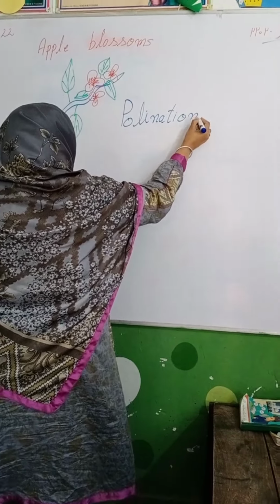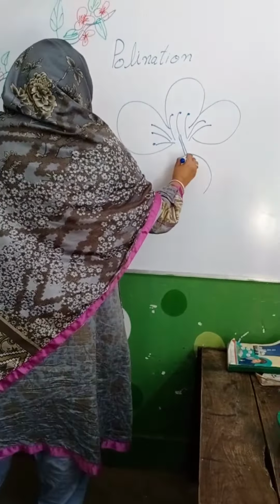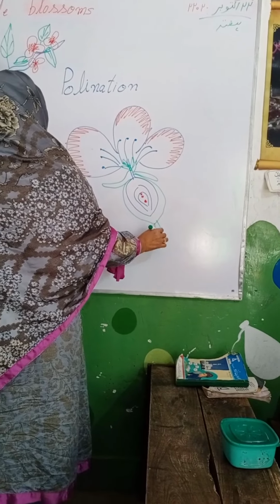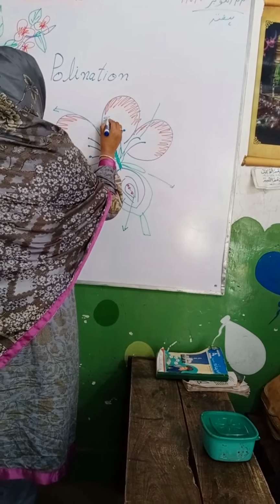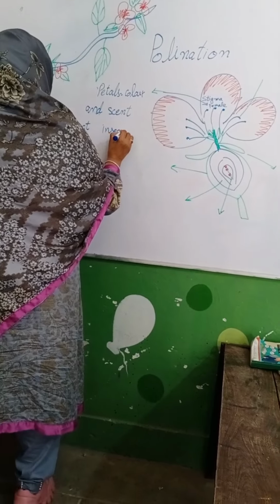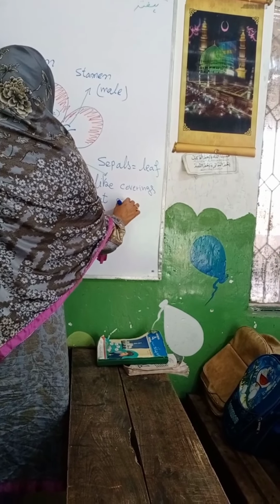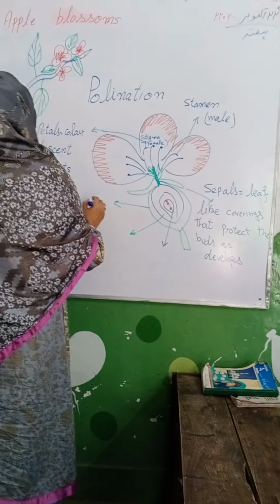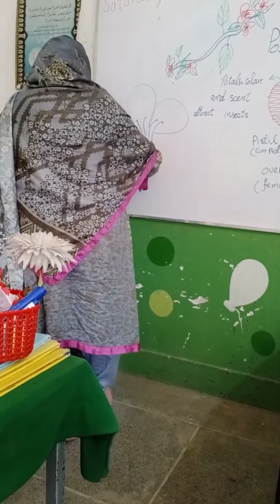Sexual Reproduction In Flowering plants || Diagram || Pollination of Plants